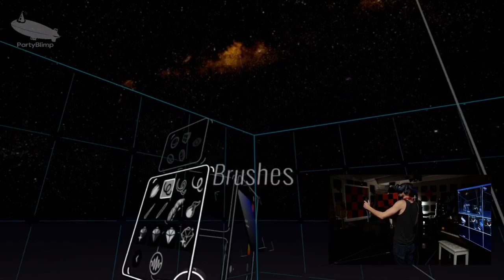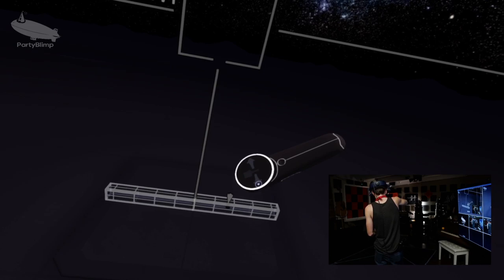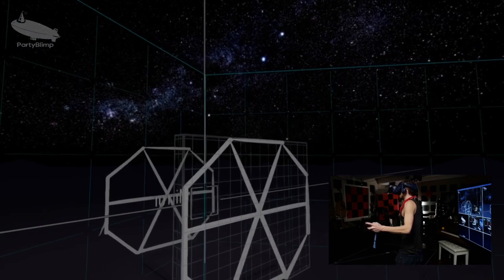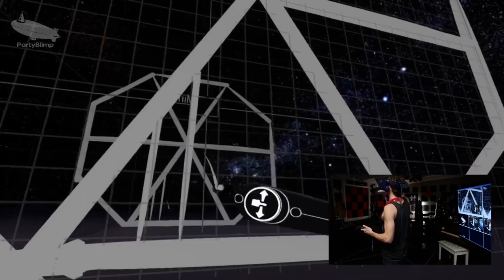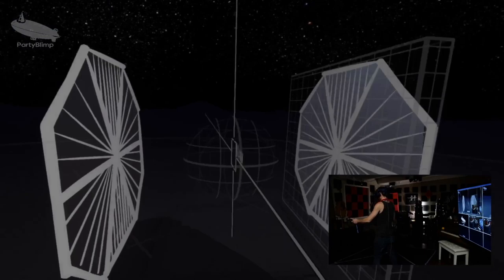HOW TO PAINT Star Wars VR painting tutorial | TILT BRUSH: VR Painting w/ T-Bone | "Eye Flyer"| 2020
How to Paint a Spaceship in TILT BRUSH VR Painting with T-Bone "It's a Spaceship" Tutorial Video: IN 2020

Come join T-Bone as he teaches you how to draw a Spaceship in VR. (Tie Fighter drawing easy)

How to paint a simple Spaceship in tilt brush
Become a VR Artist TODAY!

Here's what you may need...

Wanna Stream it like T-Bone?